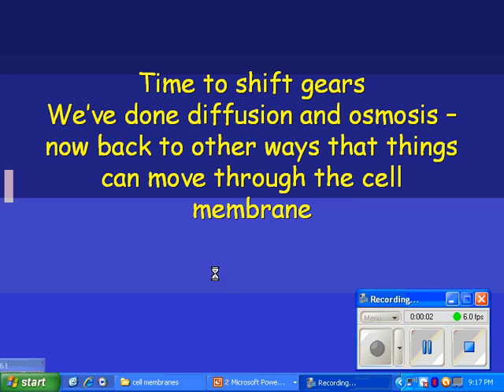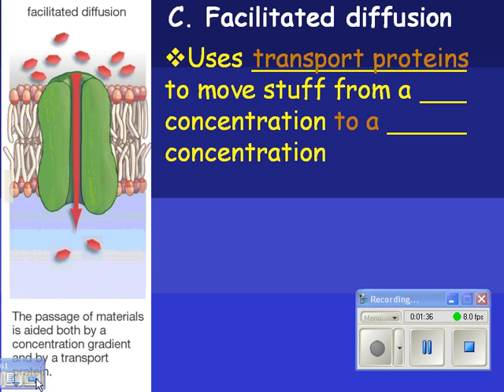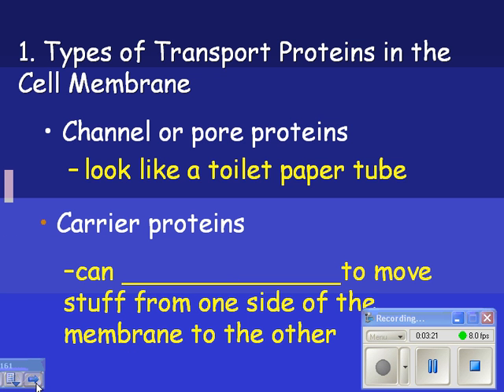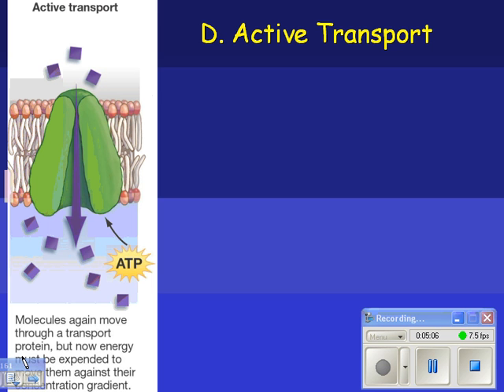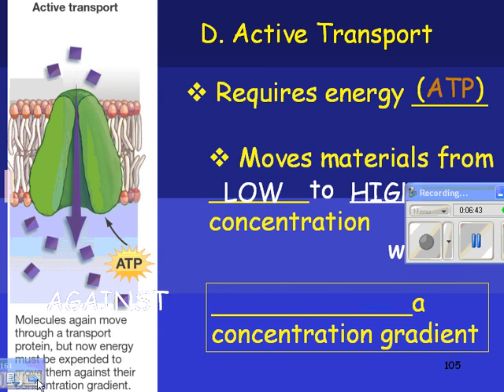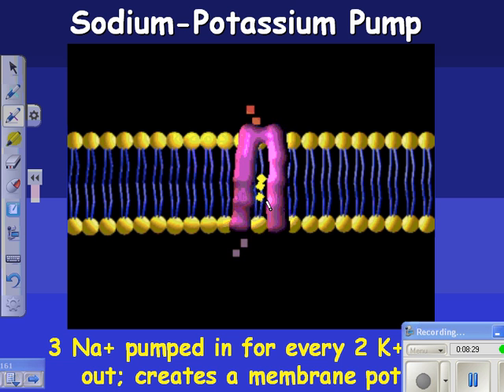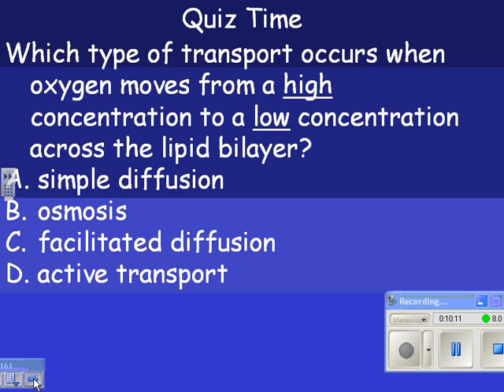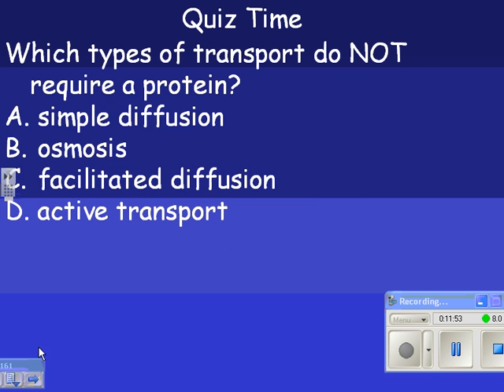2013 HN Cell Transport 04 facilitated diffusion and active transport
Cell transport part 4